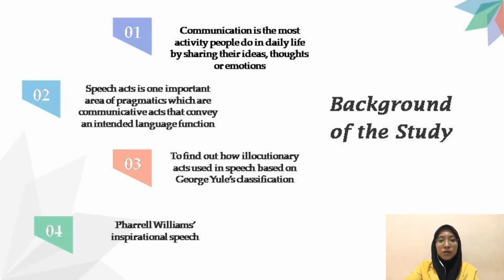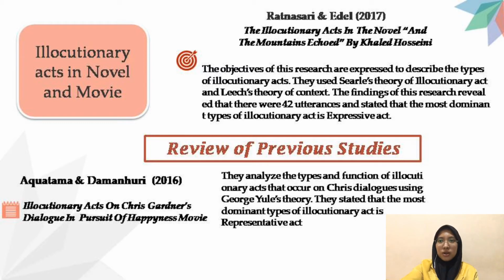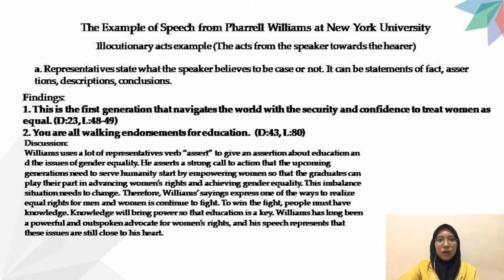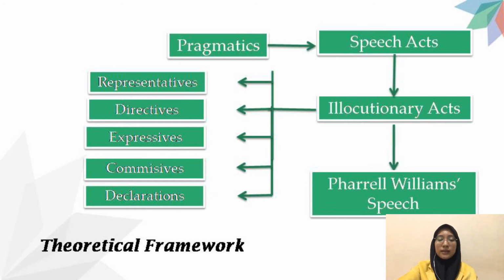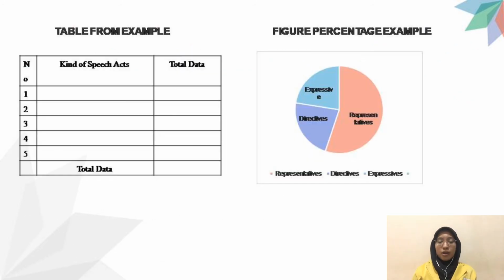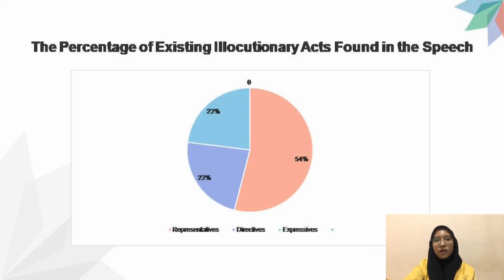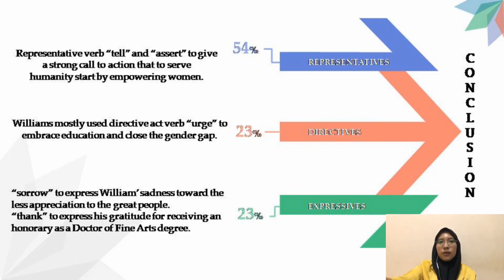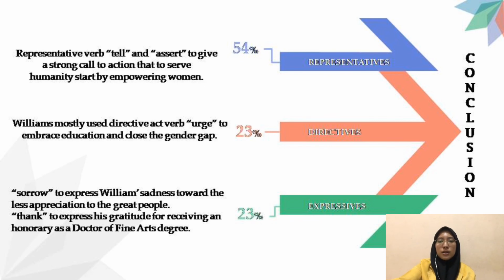Final Project Examination | Putri Anindia Sofiana | Sastra Inggris UNNES